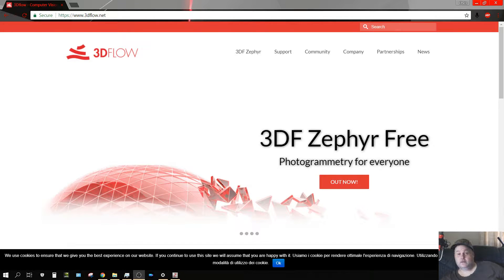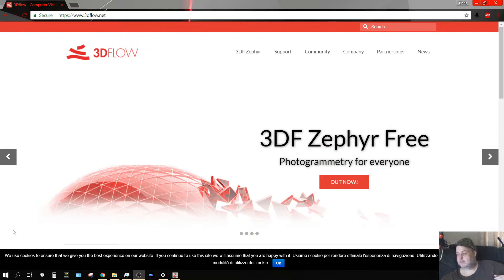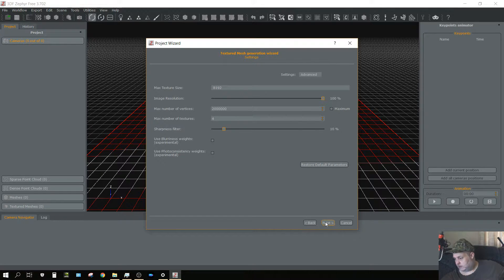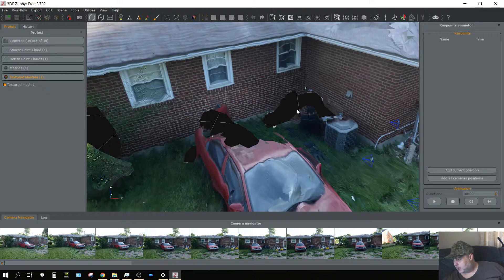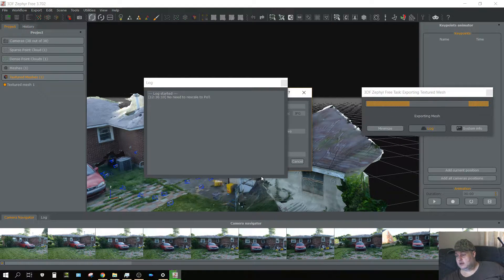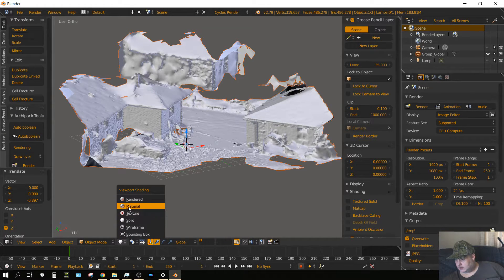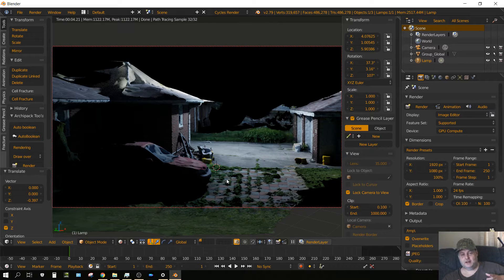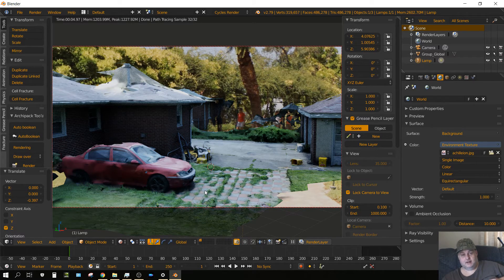Photogrammetry/3D Scan Test 3D With Images - Blender Rookie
In this video I test 3DF Zephyr which is a Photogrammetry software used to construct a 3D mesh from  several images of an object. It's basically software used to do 3D scans with pictures.
I'm also on BitChute where censorship isn't a thing.

My Hardware:

Desktop
Motherboard: MSI a320m pro-vh plus
CPU: Ryzen 5 1600X
GPU: Nvidia GTX 1060 6GB
RAM: 16GB GSkill Ripjaws 2 X 8GB
COOLING: Arctic Freezer 240mm AIO

Laptop
HP Envy Laptop (model# 15-k253ca)
CPU i7-4720hq
No GPU
8GB RAM (Crucial)
240 GB SSD (PNY)
1 TB HDD (Toshiba)